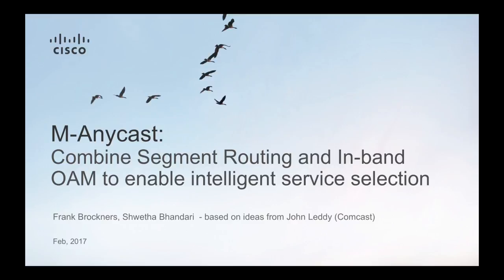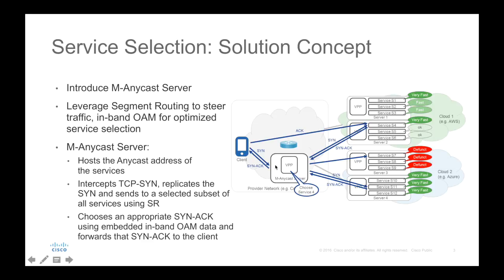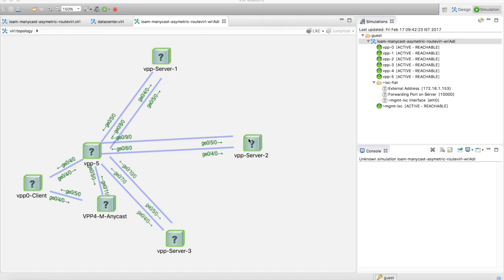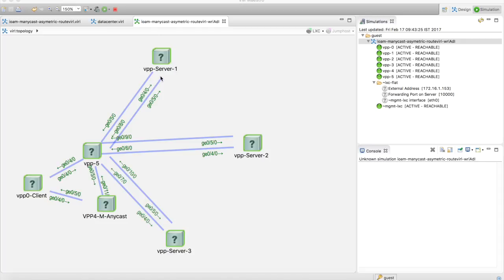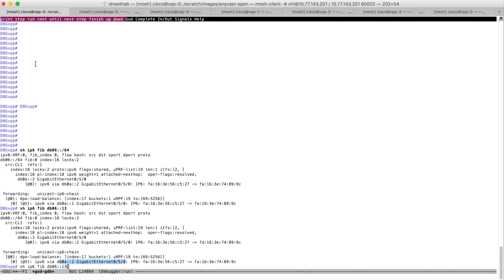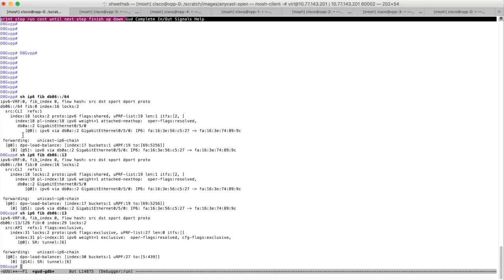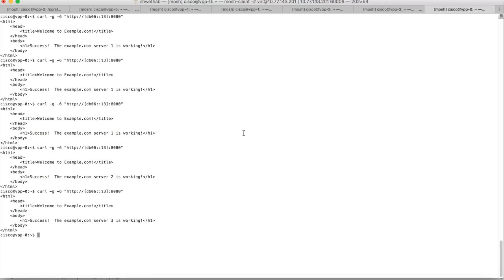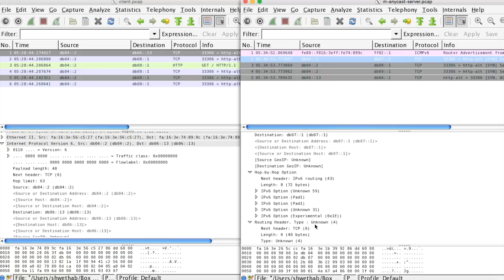iOAM: M-Anycast server selection demo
IPv6 anycast intelligent server selection with network and application state gleaned using iOAM and SR for steering traffic.